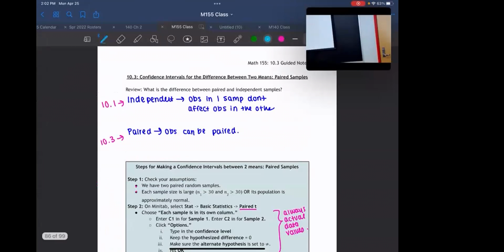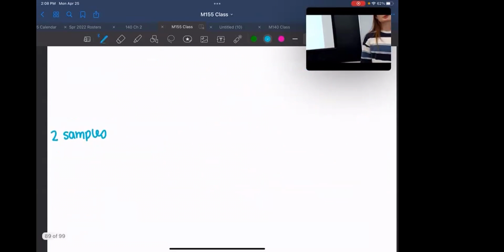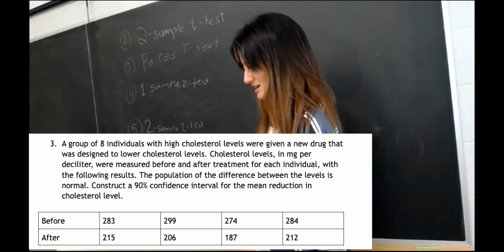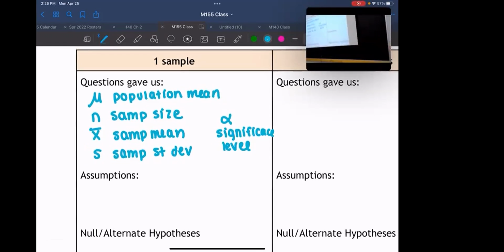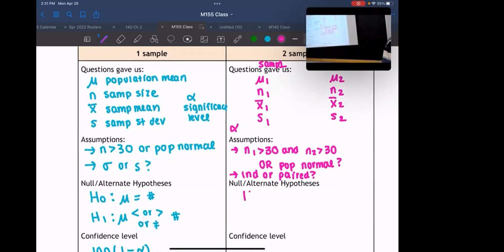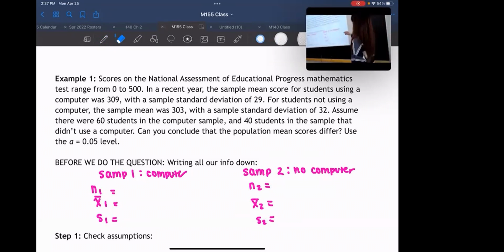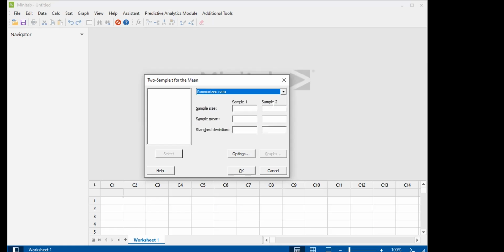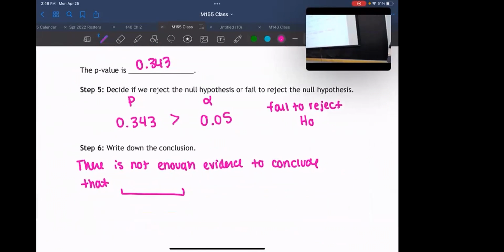Math 155: Minitab Tests Review and Hypothesis Tests for the Difference Between Two Means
Monday, April 25: My 2pm class!